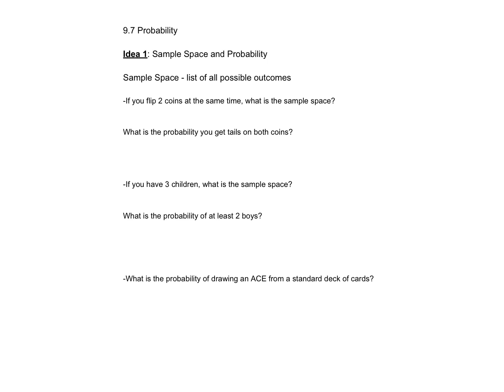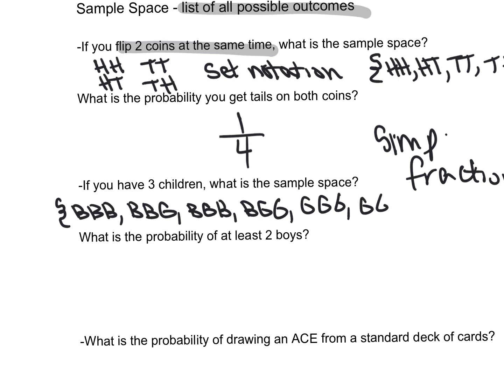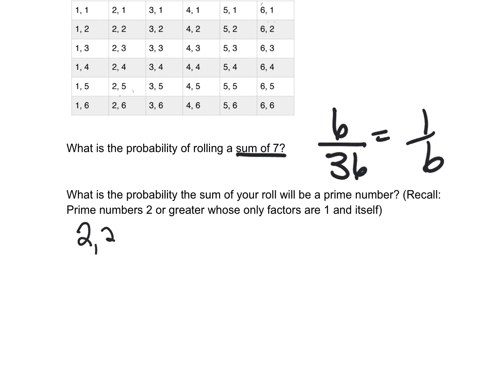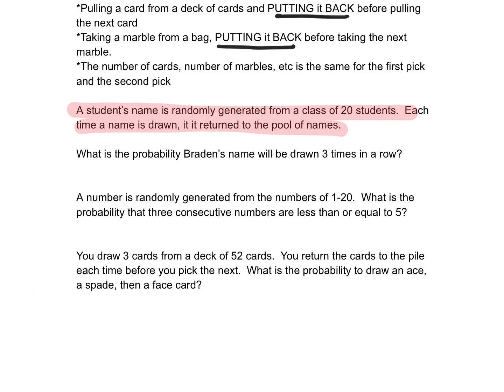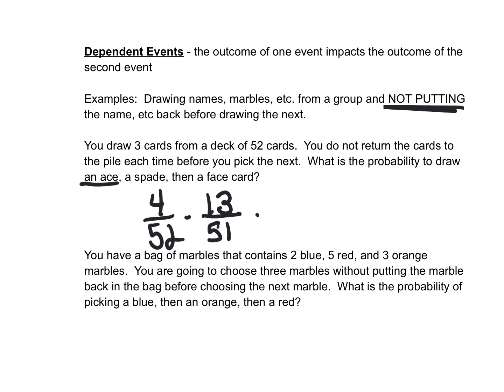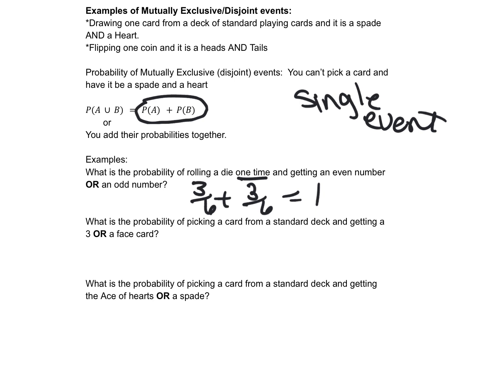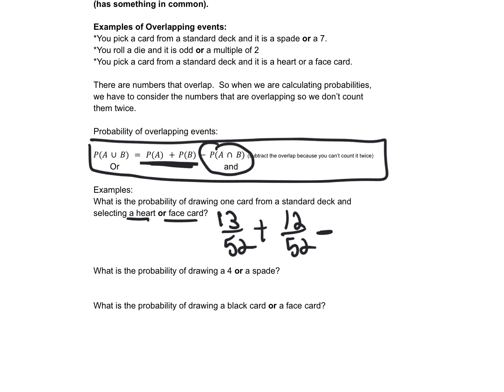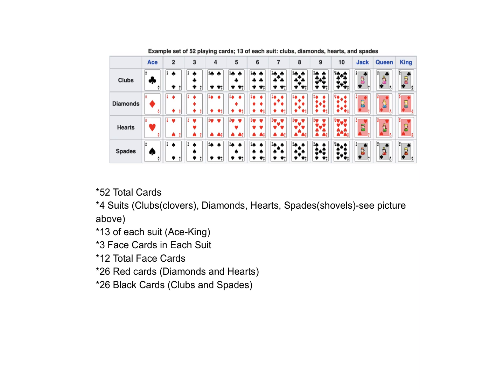9.7 Probability Notes